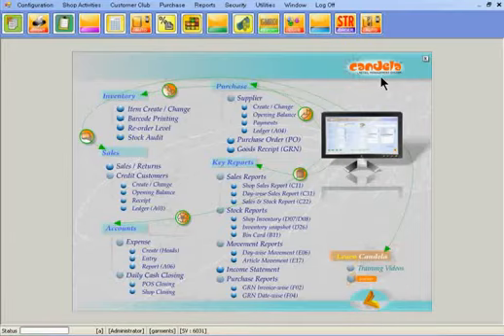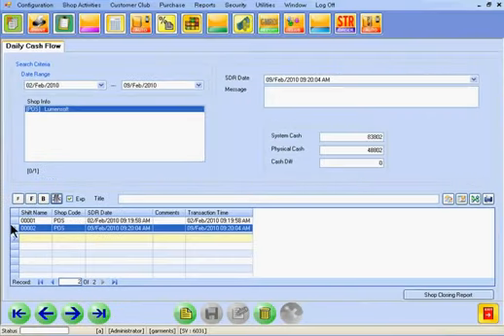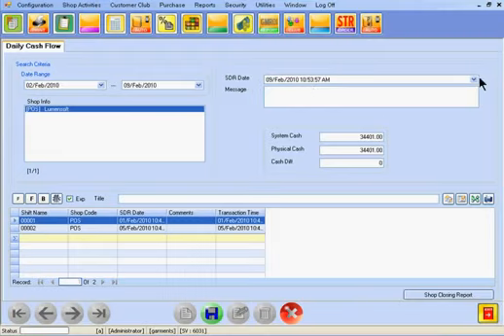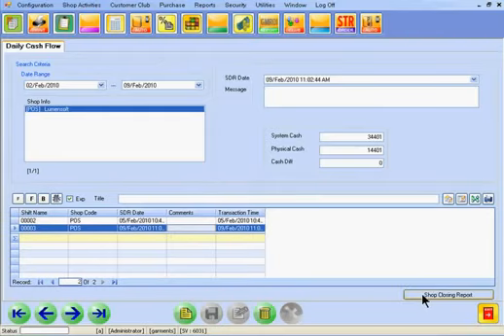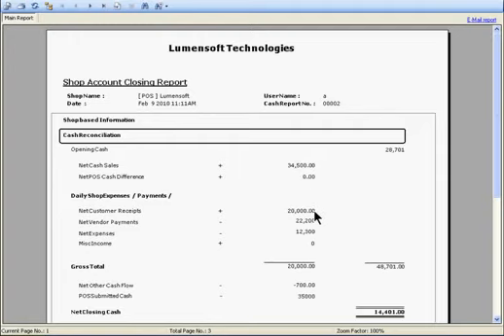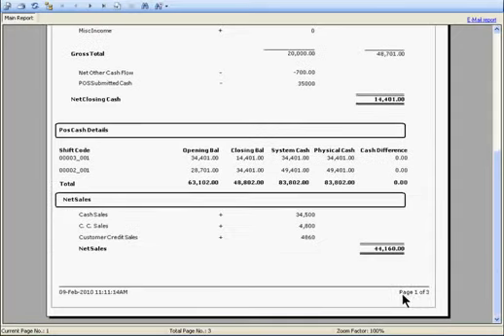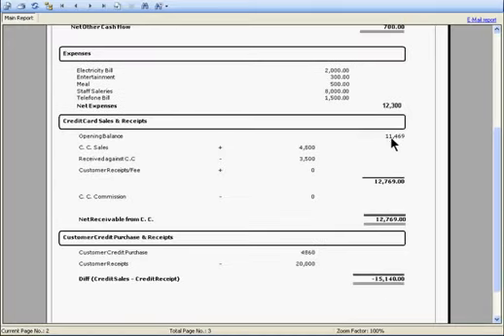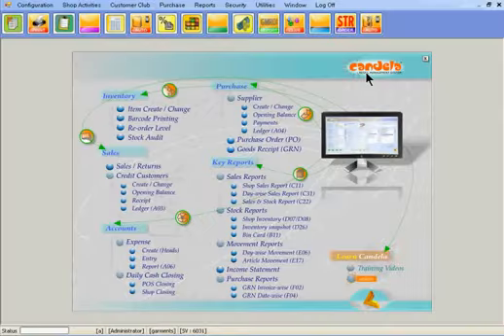Day End Shop Accounts Closing